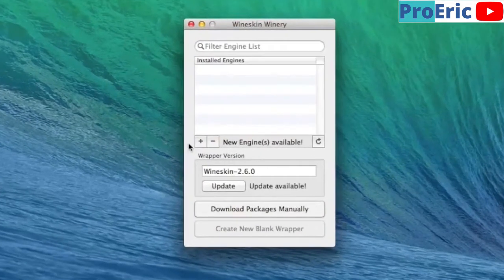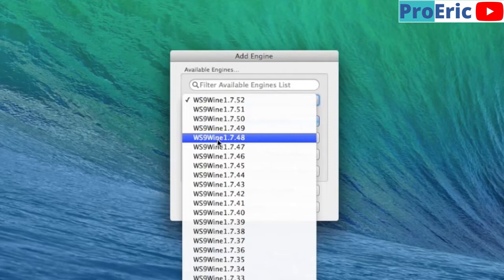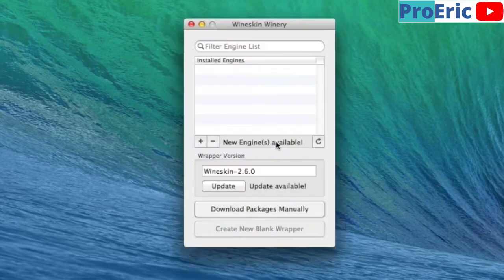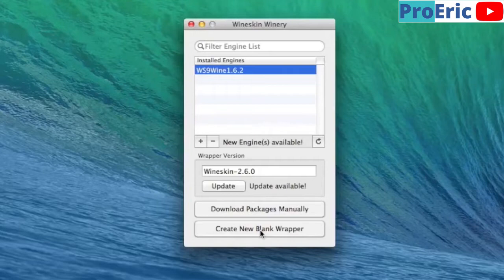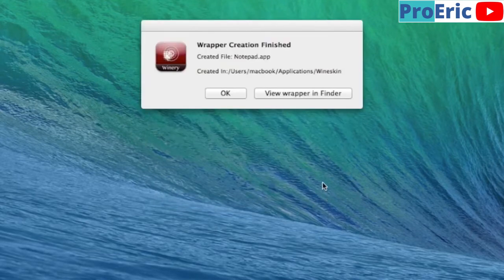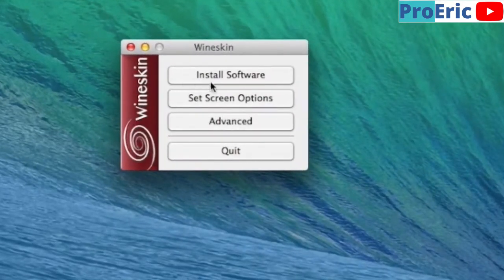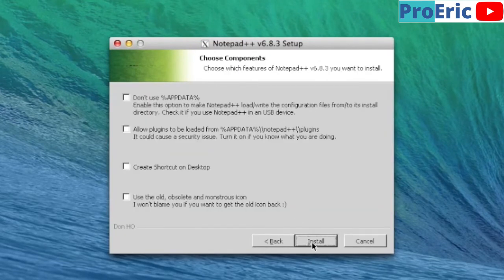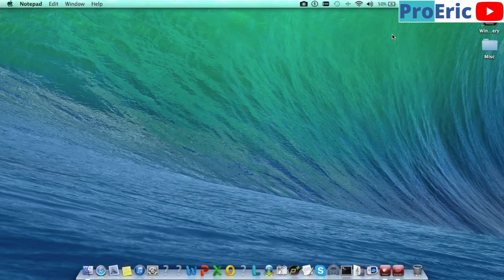How to Run Windows Apps on Mac Wineskin Winery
*_Clause de non-responsabilité_* :
Certains contenus sont utilisés à des fins éducatives dans le cadre d'une utilisation équitable. Clause de non-responsabilité en matière de droit d'auteur En vertu de l'article 107 de la loi sur le droit d'auteur de 1976, une utilisation équitable est autorisée à des fins telles que la critique, les reportages de commentaires, l'enseignement, l'érudition et la recherche.
L'utilisation équitable est une utilisation autorisée par les lois sur le droit d'auteur qui pourrait autrement enfreindre.
L'utilisation à but non lucratif, éducative ou personnelle fait pencher la balance en faveur de l'utilisation équitable.

*Remarque* : Cette chaîne NE FAIT PAS la promotion ou n'encourage aucune activité illégale et tout le contenu fourni par cette chaîne est destiné à des FINS ÉDUCATIVES uniquement.

*_Avis de droit d'auteur_* : n'hésitez pas à me laisser un avis si vous trouvez ce téléchargement inapproprié.

Auteur :  SF Software